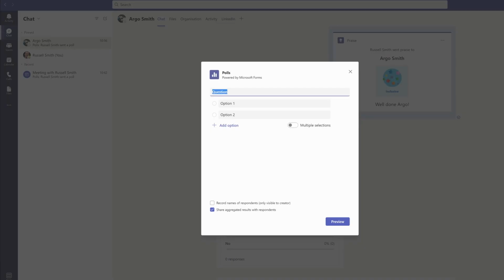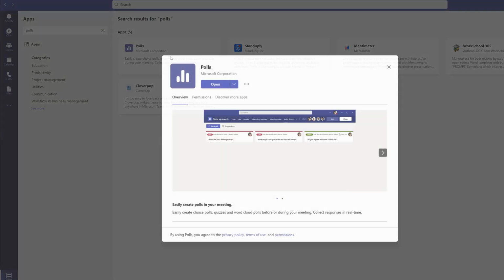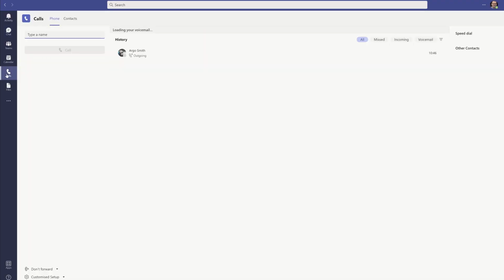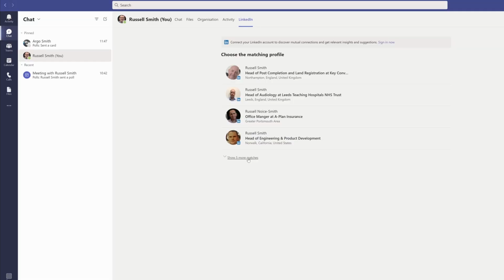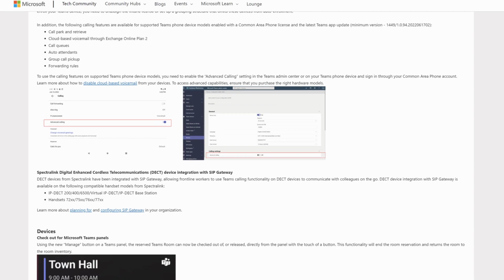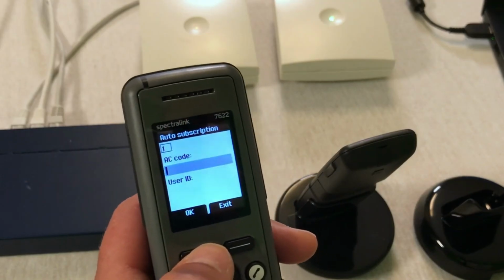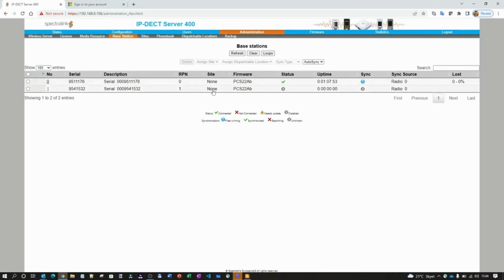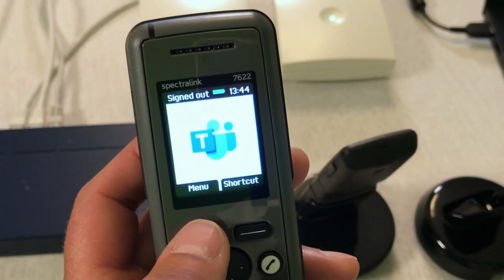Top 5 NEW Features in Microsoft Teams - July 2022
My top 5 new features in Microsoft Teams for July 2022!